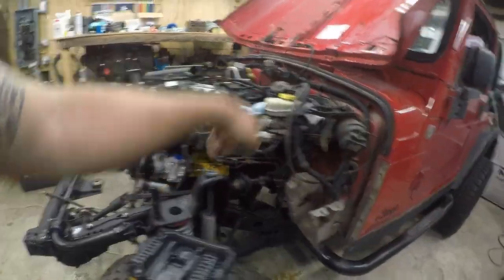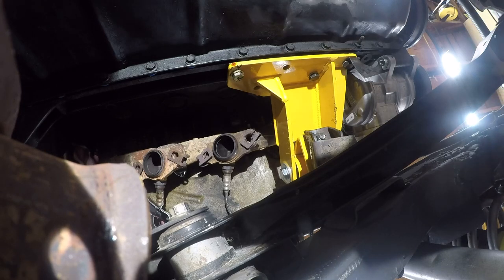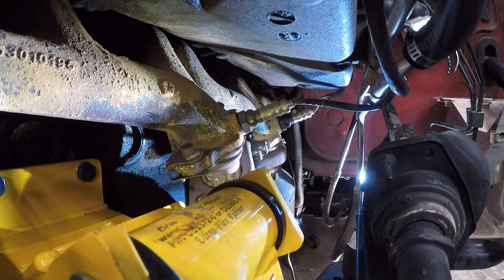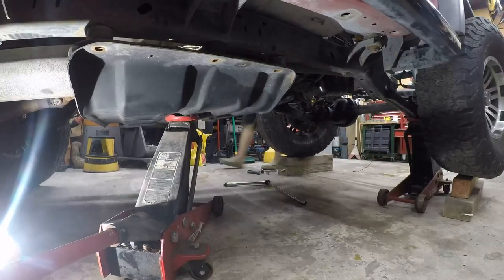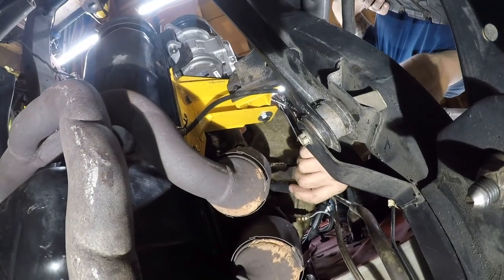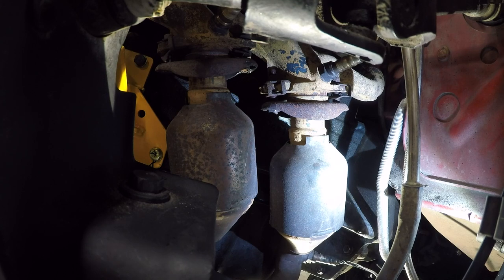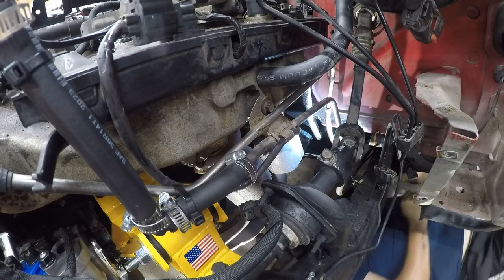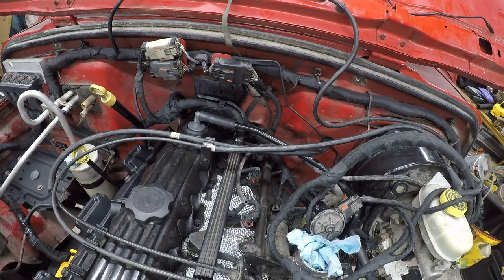Jeep TJ Build - Jeep 73 - Installing the exhaust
Time to put the exhaust back in... but first let's loosen the skid plate, pull the muffler loose and say most of the cusswords I know... because the bolts are hard to get to no matter what you do.